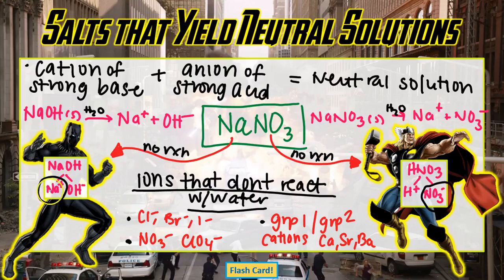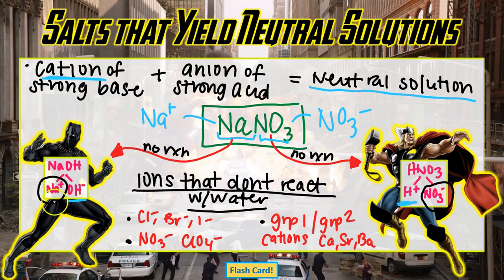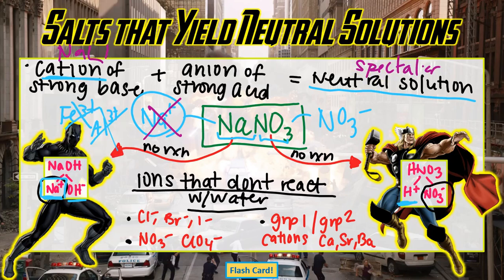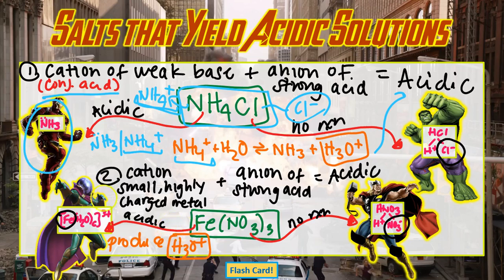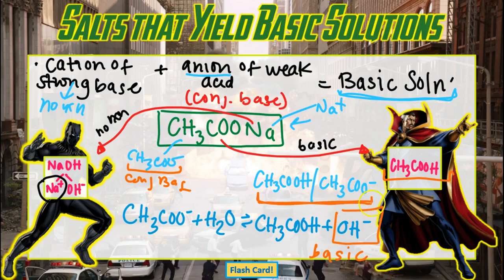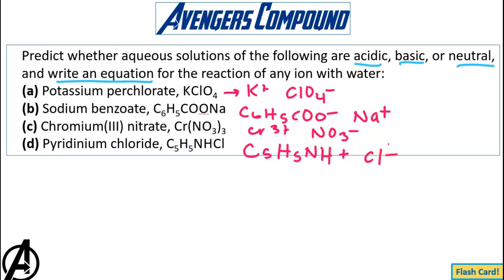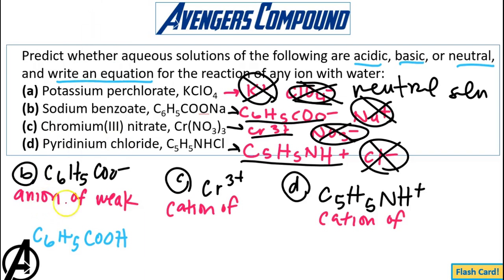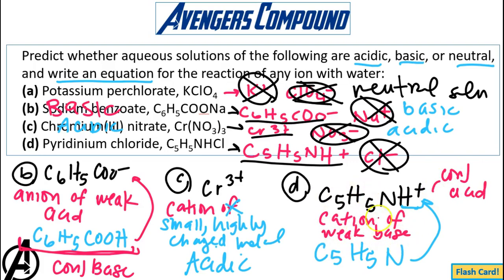Salt Solutions Neutral, Acidic, Basic